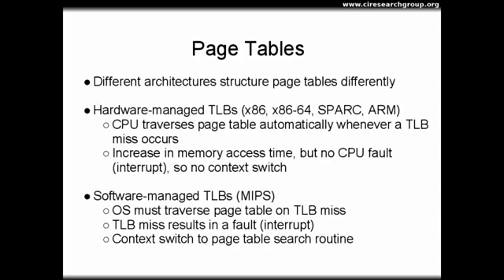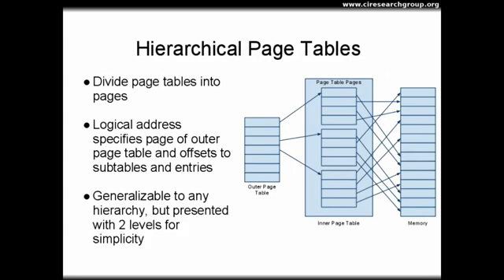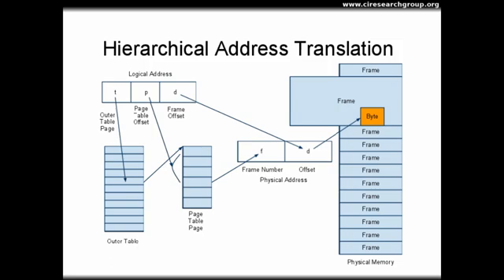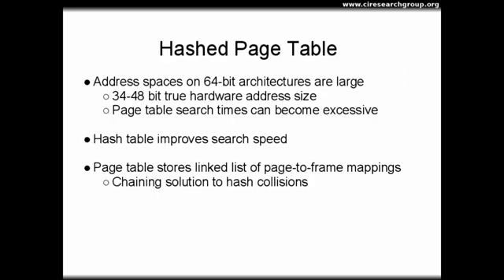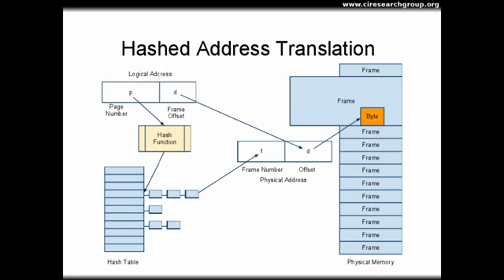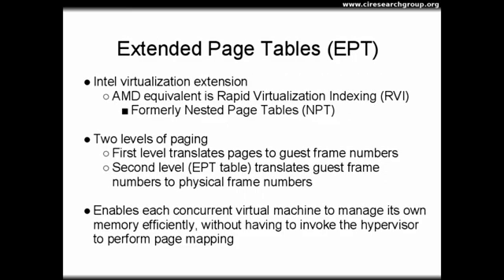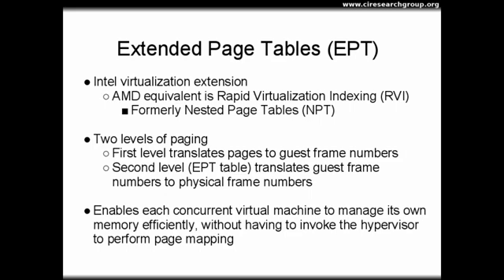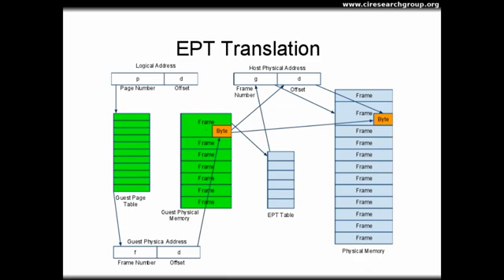Page Tables - Lecture 13